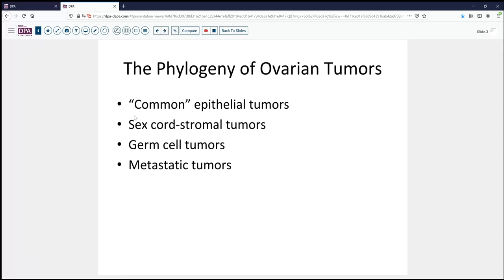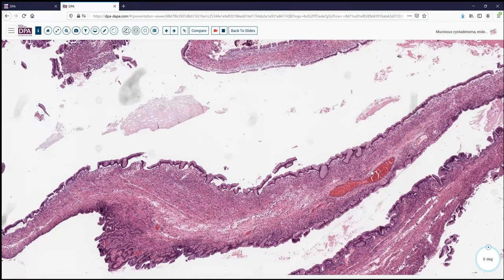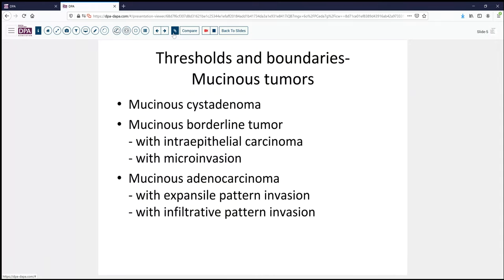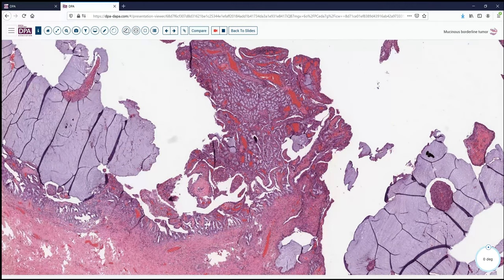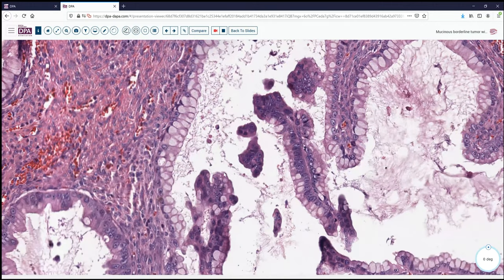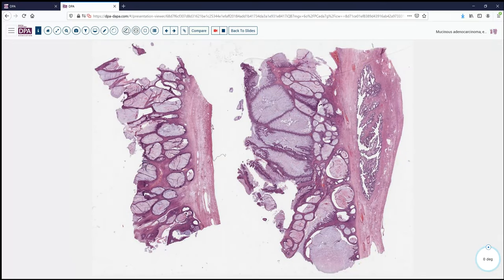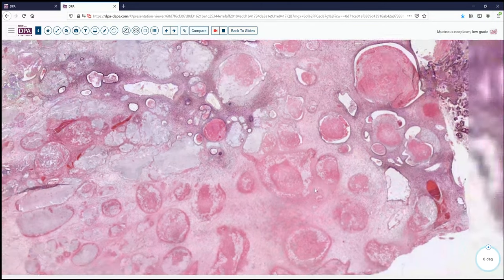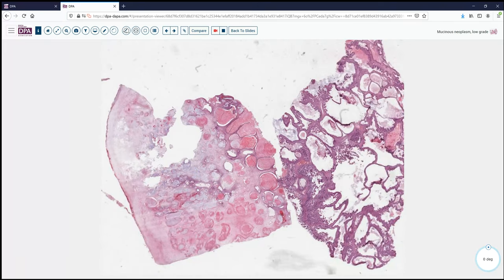Ovarian tumors-II Mucinous tumors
In our Basics4Residents series we move on with the common epithelial tumors of mucinous type. See several digital slide examples of each type.